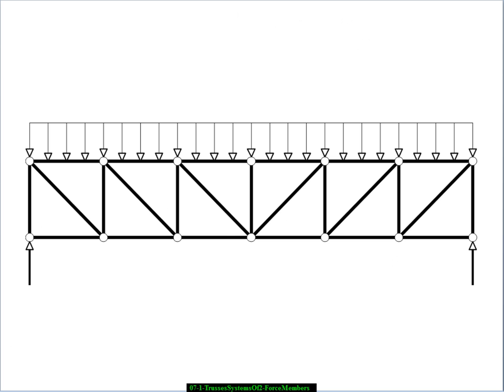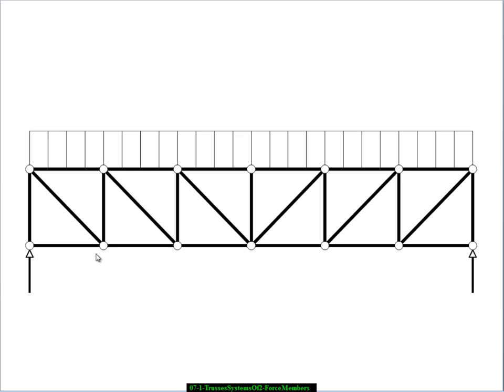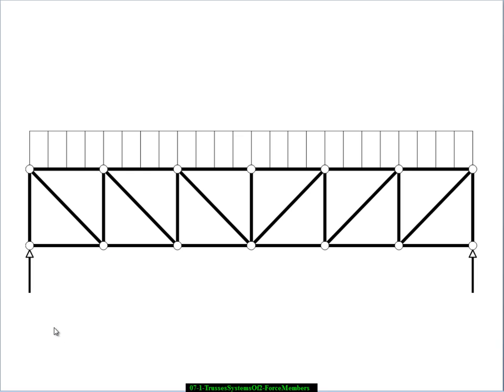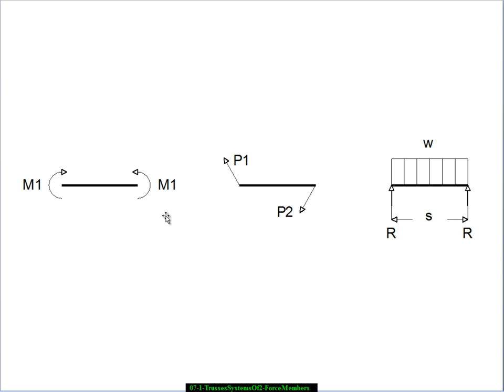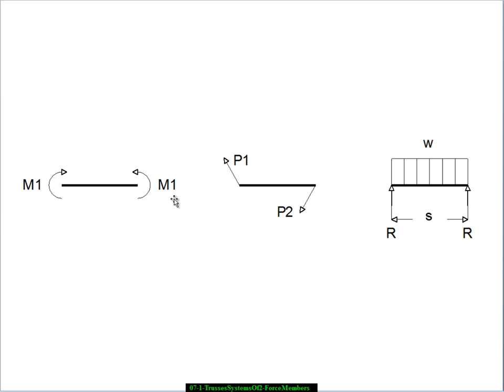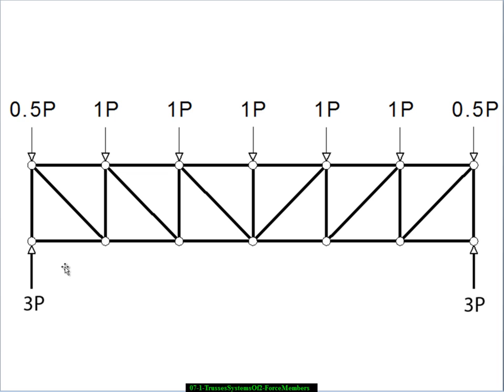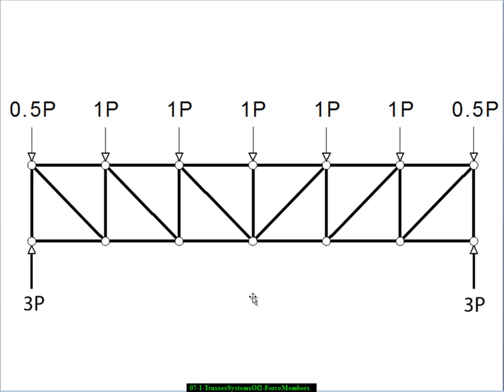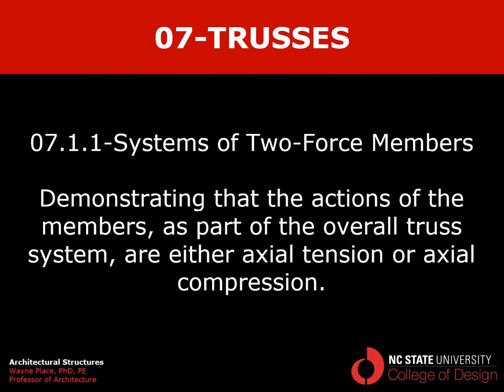07.1.1 Systems Of 2-Force Members